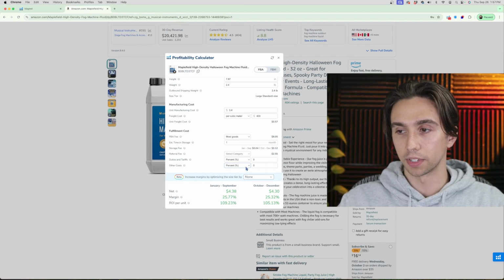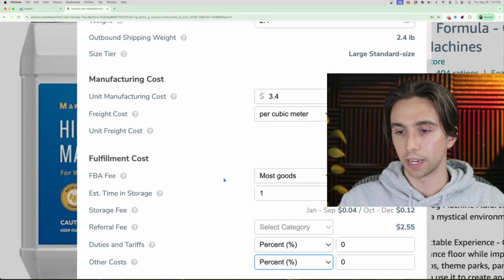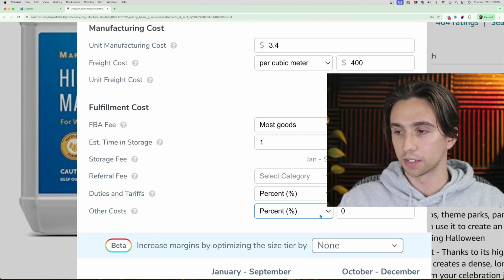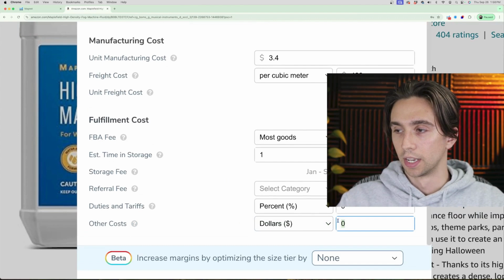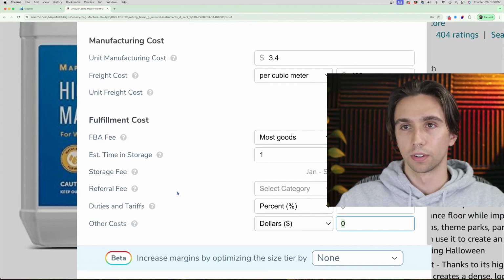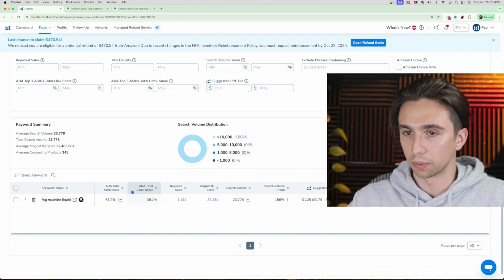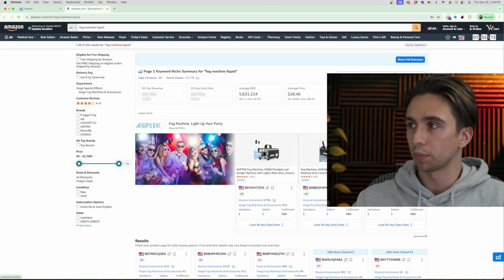Best FREE Amazon FBA Research Method | 2024